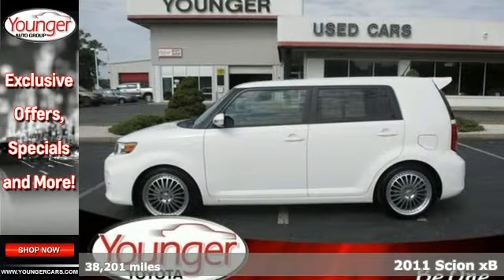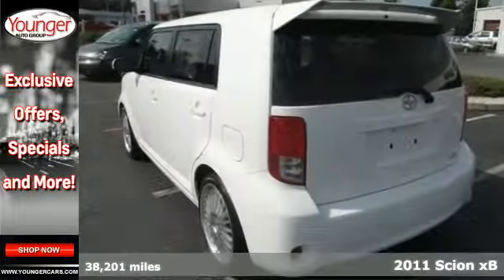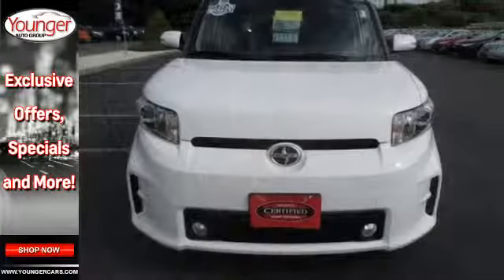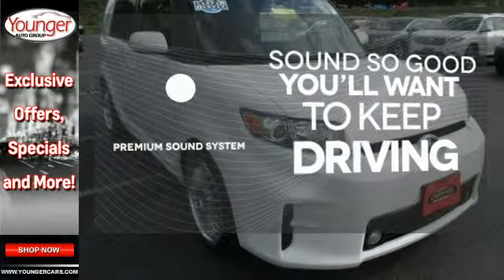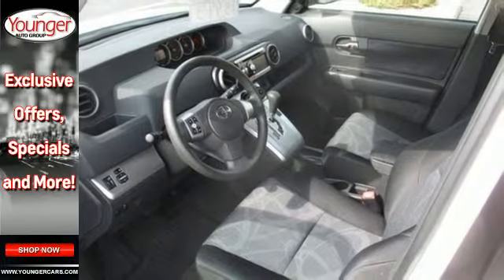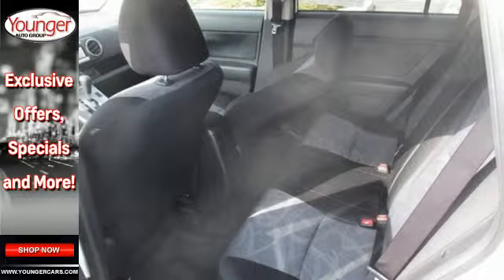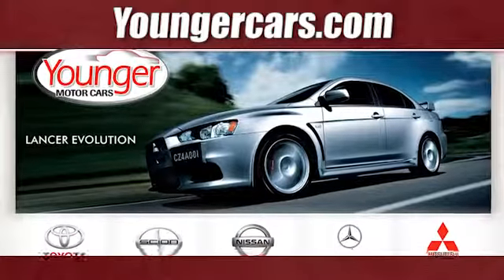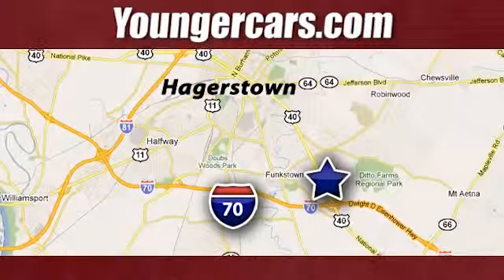2011 Scion xB Martinsburg-WV Hagerstown, MD V1846001 - SOLD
Year: 2011
Make: Scion
Model: xB
Trim: AUTOMATIC/ALPINE/TSW RIMS
Engine: 4 Cyl. 2.4L
Transmission: Automatic
Color: Super White
Interior: BLACK
Mileage: 38201
Stock #: V1846001
Look at this certified 2011 Scion xB . This xB has the following options: Vehicle stability control (VSC) w/cut-off switch, Torsion beam rear suspension, Cup holders, Temporary spare tire, 2.4L DOHC TDI 16-valve VVT-i I4 engine, Fabric seat trim, Rear wiper, First-aid kit, Digital clock, 160-watt Pioneer AM/FM stereo w/CD/MP3/WMA player -inc: satellite radio capability, Sound Retouch digital equalization, Scion sound processing, customizable welcome screen, (6) speakers, auxiliary audio & iPod inputs. It has an Automatic transmission and a Gas I4 2.4L/144 engine. See it for yourself at Younger Toyota Motorcars, 1935 Dual Highway, Hagerstown, MD 21740.

Address:
1945 Dual Highway